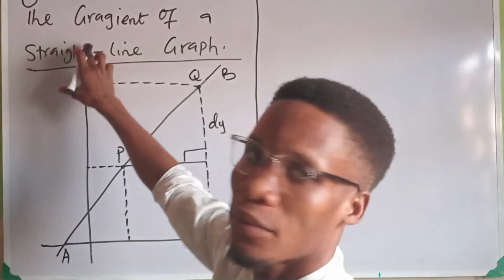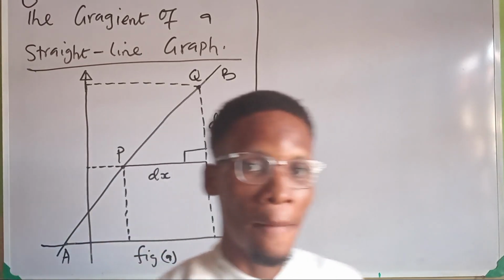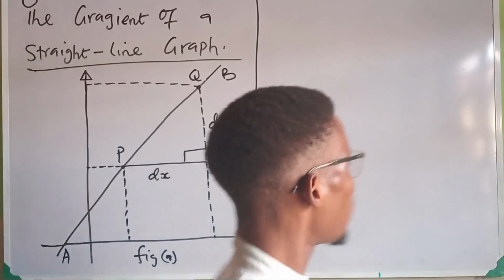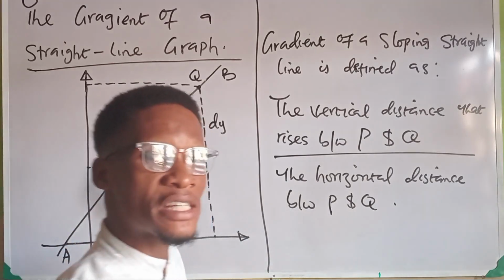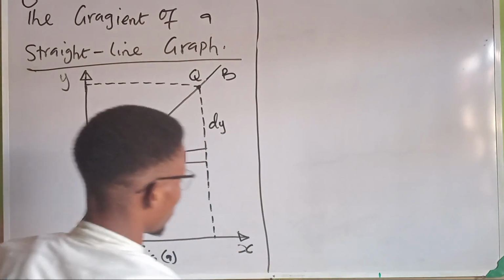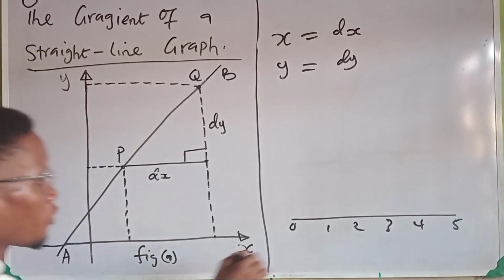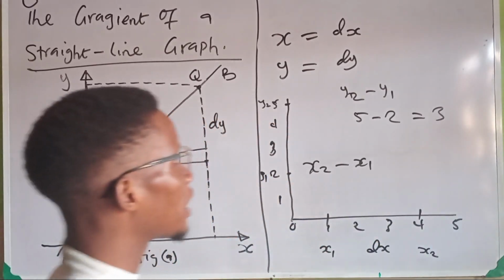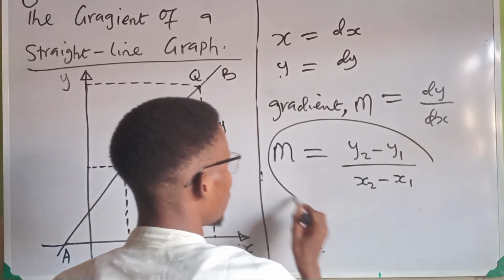Finding the Gradient of a Straight Line Graph: Formula, Calculation, and Examples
Understanding the gradient of a straight line graph is fundamental in mathematics, particularly in algebra and coordinate geometry. The gradient, often referred to as the slope, indicates the steepness and direction of a line on a graph. It's calculated by determining the ratio of the vertical change (rise) to the horizontal change (run) between two distinct points on the line.
A positive gradient signifies that the line ascends from left to right, while a negative gradient indicates a descent. A zero gradient corresponds to a horizontal line, and an undefined gradient represents a vertical line.
In this video, we will:
1. Define the gradient of a straight line.
2. Derive the gradient formula and understand its components.
3. Demonstrate how to calculate the gradient between two points on a graph.
4. Explore examples to solidify your understanding.
By the end of this tutorial, you'll have a clear grasp of how to determine the gradient of any straight line and comprehend its implications in various contexts.